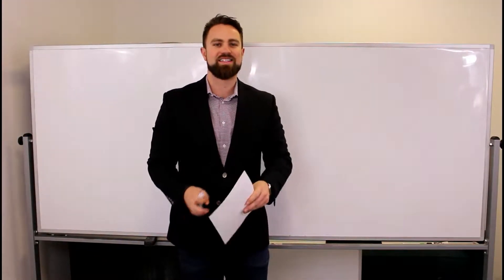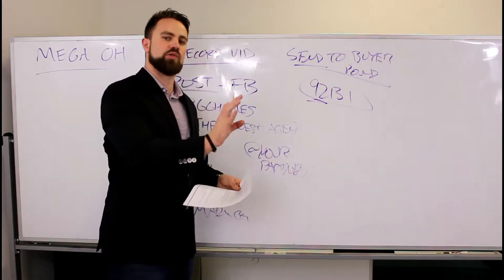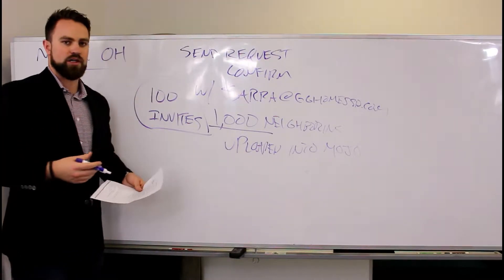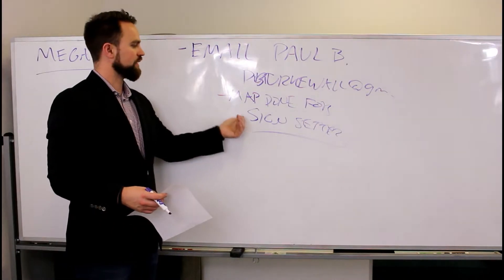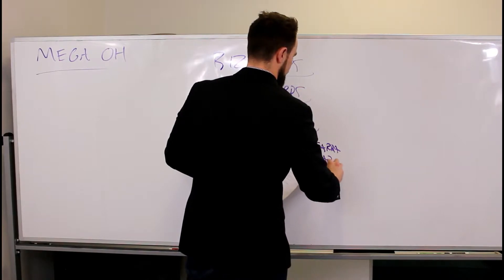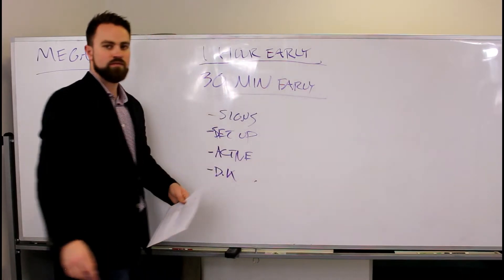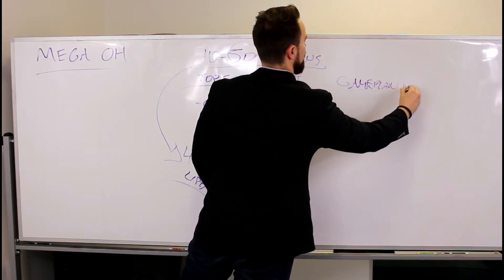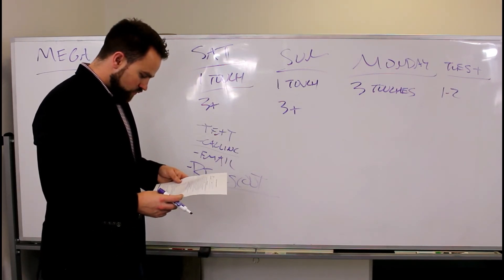Mega Open House